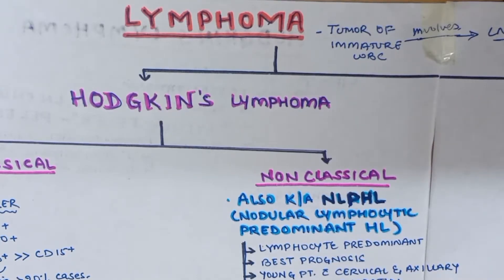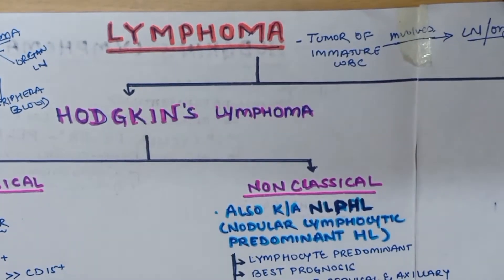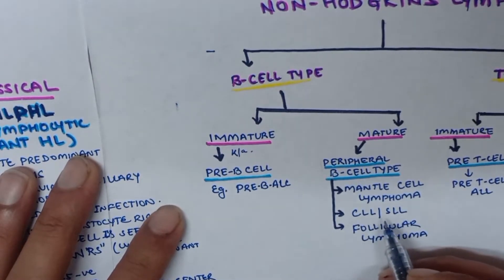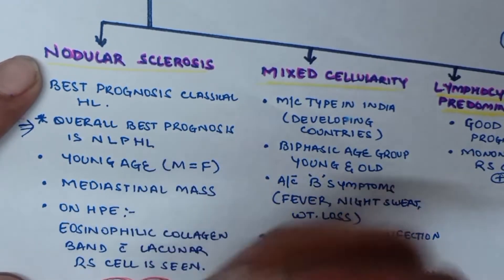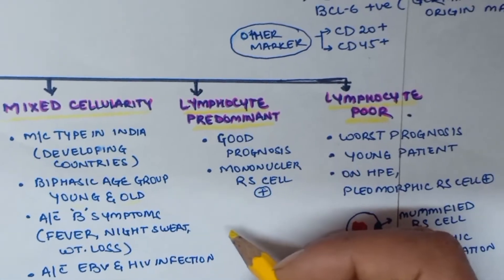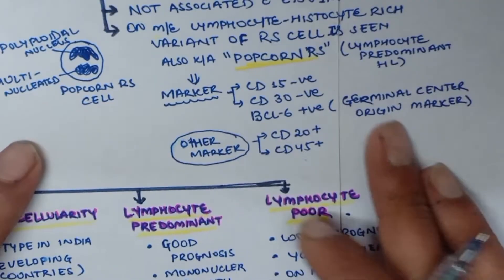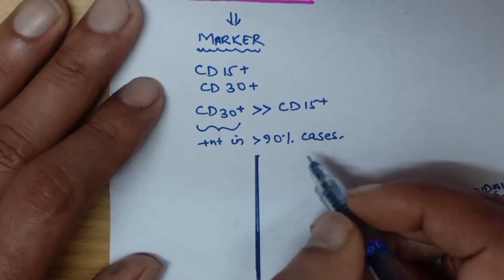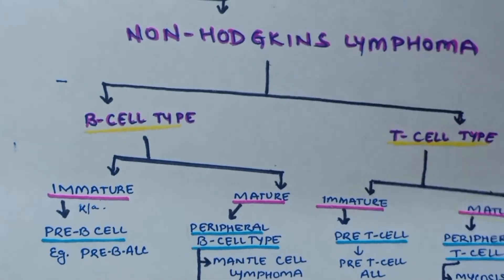LYMPHOMA MADE EASY/HODGKINS VS NON HODGKINS LYMPHOMA/MEDICOLINK-RAPID REVISION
Lymphoma is a group of blood cancers that develop from lymphocytes (a type of white blood cell).The name often refers to just the cancerous versions rather than all such tumors.
This video lesson will concisely describe about the Hodgkins and Non HODGKINS lymphoma, its classification
Hodgkin's lymphoma, also called Hodgkin's disease, is a cancer of the lymphatic system.
If you would like to request a video or topic to be made, leave a comment in the comment section below and I will try to cover it!
I would really appreciate it as it will help me reach my  goal of 1000 subscribers!